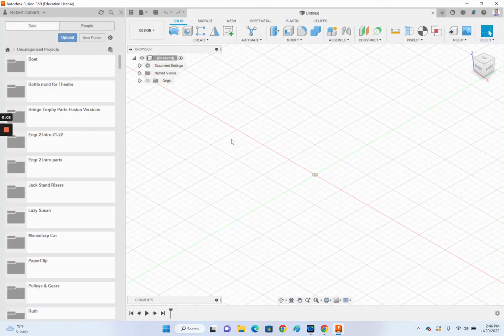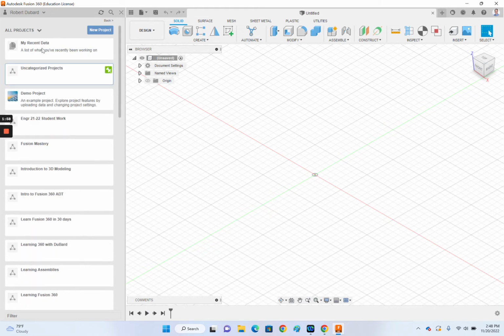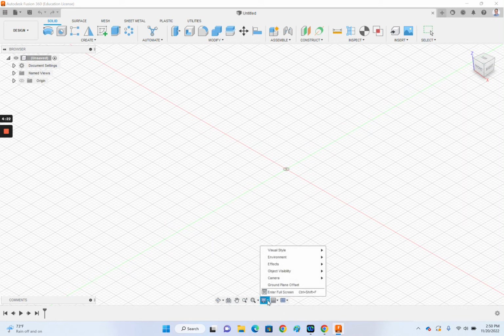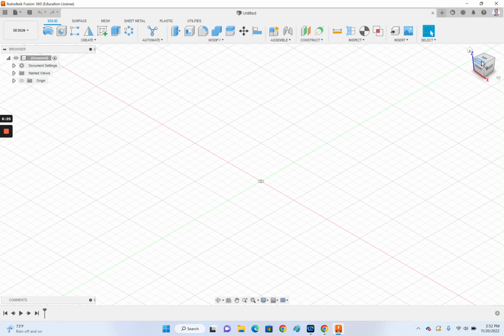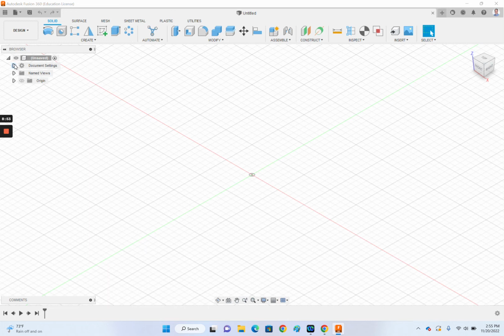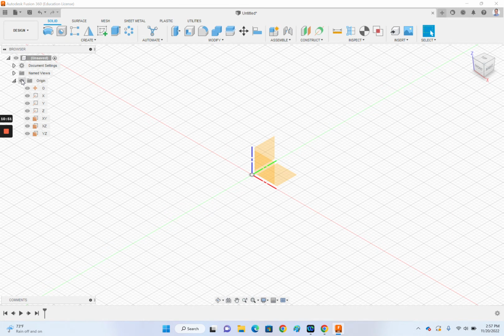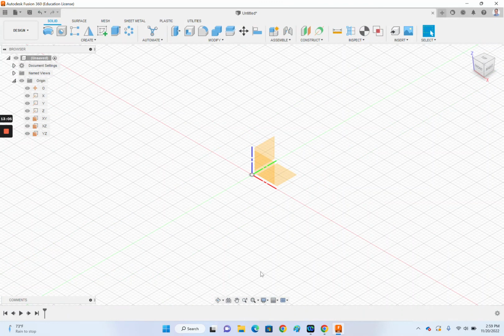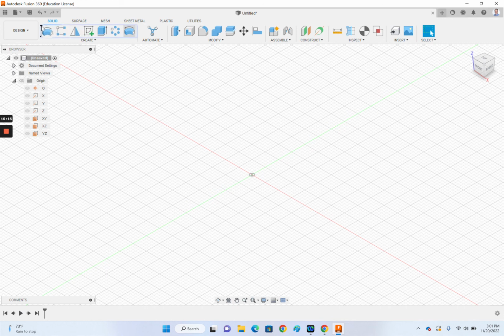Fusion 360 Lesson ZERO getting to know the interface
Basic terms and navigation needed prior to actually making designs.